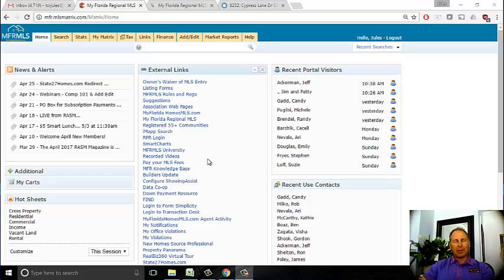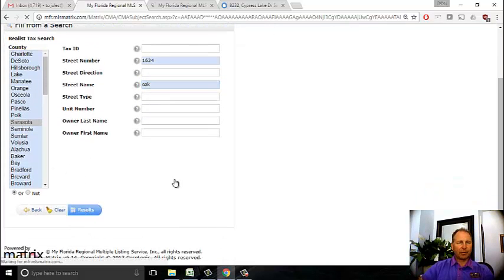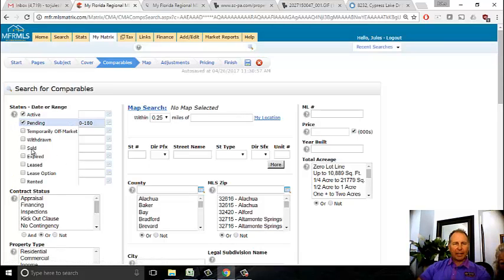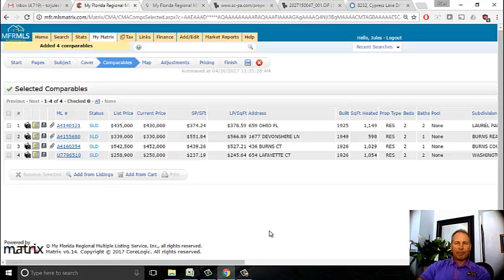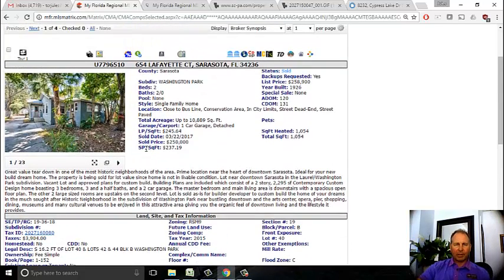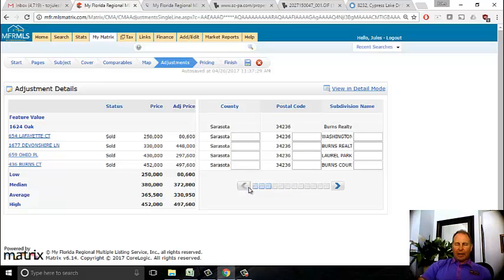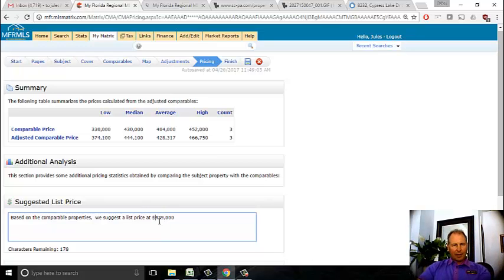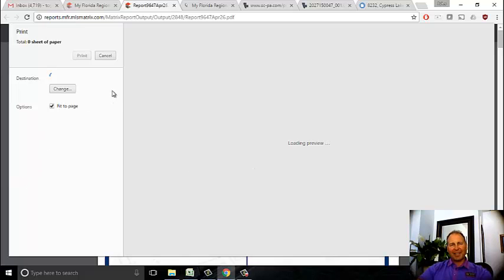How to Create a CMA in Matrix MLS By Jules Roman